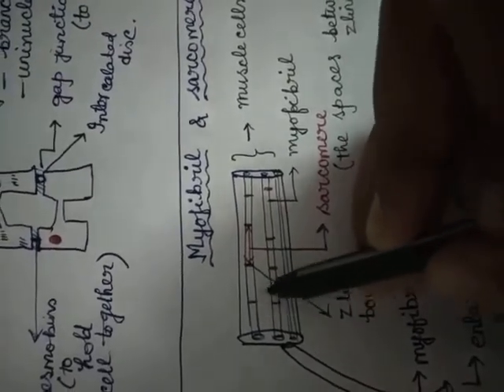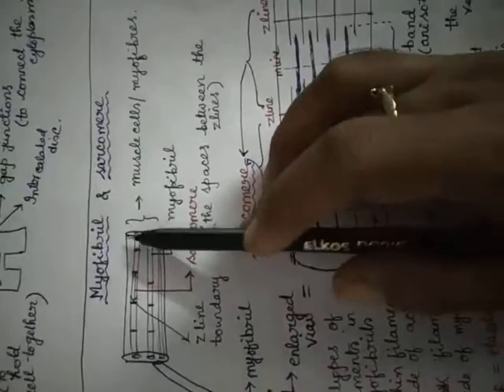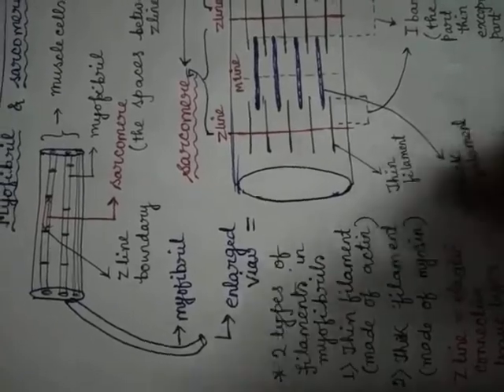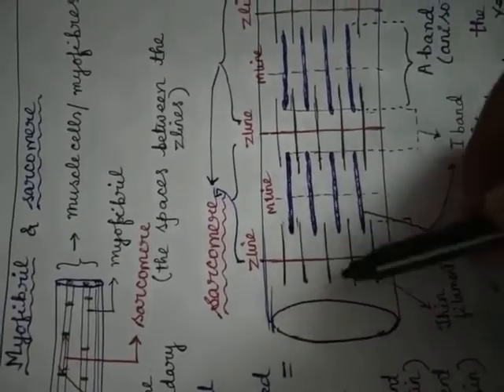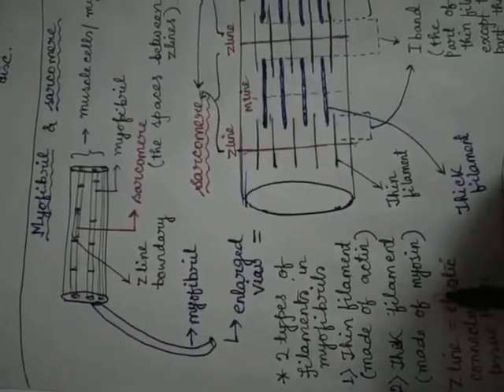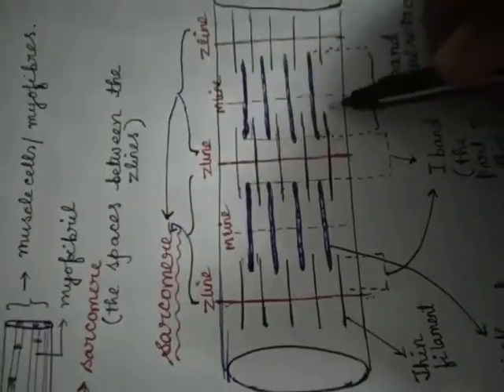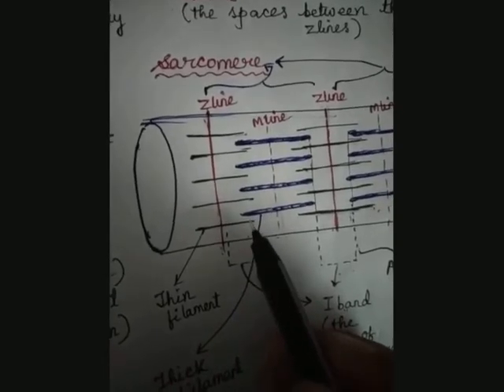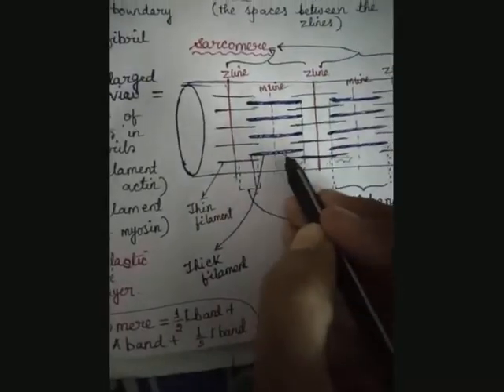3 December 2020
myofibril & sarcomere